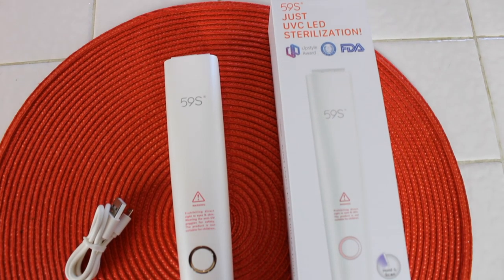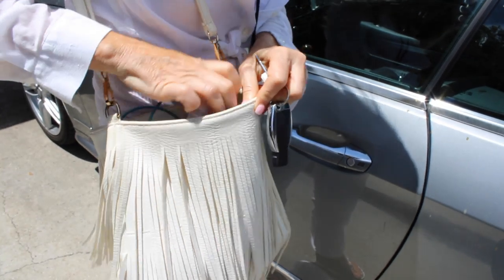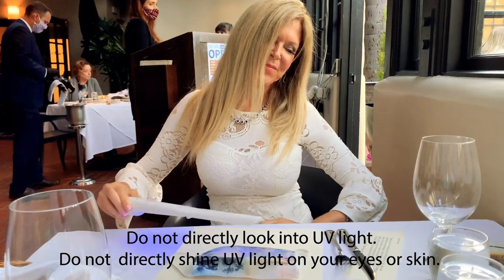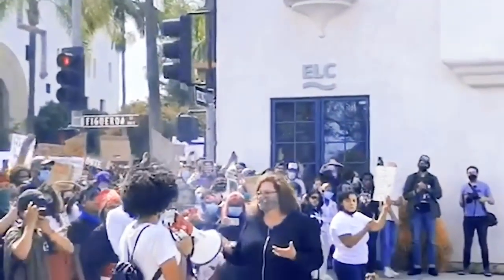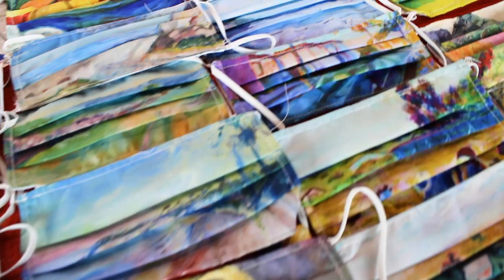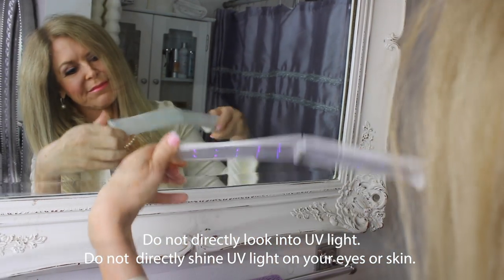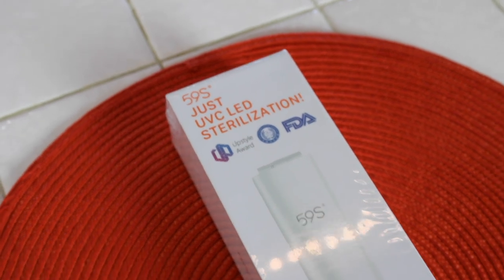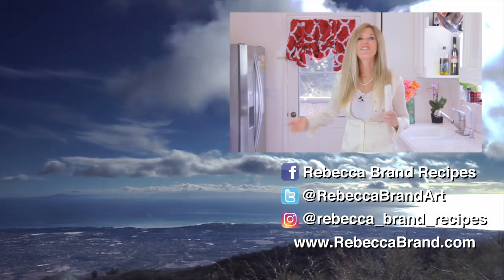Best UV Light Sterilization Wand Portable New Technology | Handheld Sterilization Wand Review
Rebecca Brand shows a UV Sterilization Wand for ridding germs 59S UVC LED Sterilization is FDA approved EPA. 59S is the first company to manufacture UVC LED Sterilization and is the global leading UVC LED sterilization. The wavelength is 260-280nm. All of the 59S brand products are certificated by authoritative laboratory and sterilization rates that meet laboratory standards. Easy to use for home and outside use.

Here's a 5% code: rebecca05, if they purchase